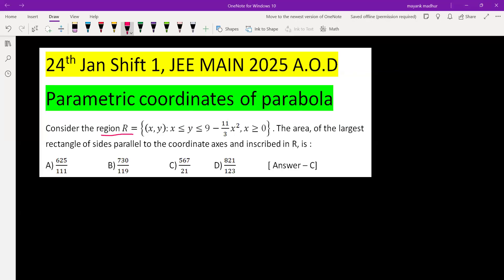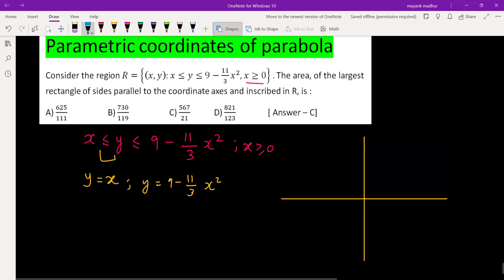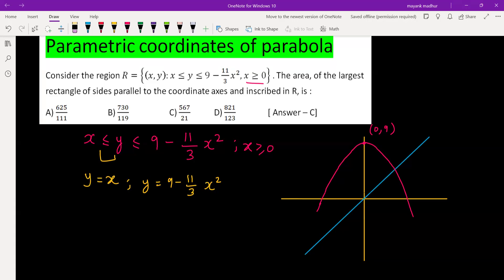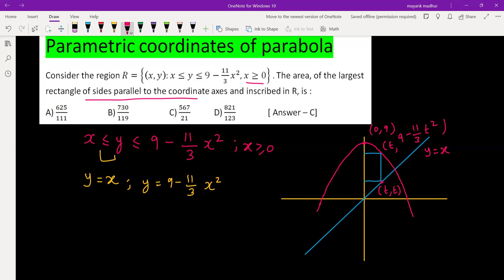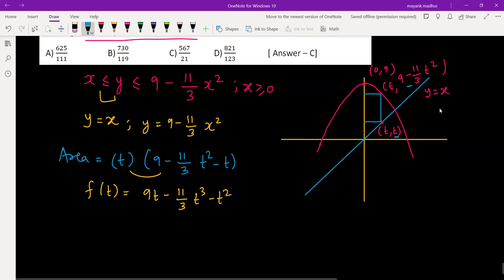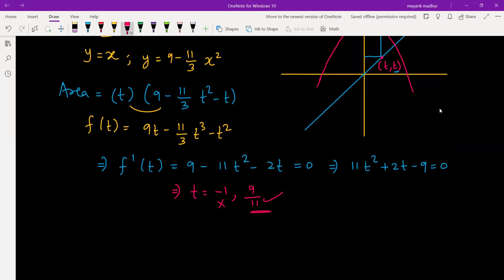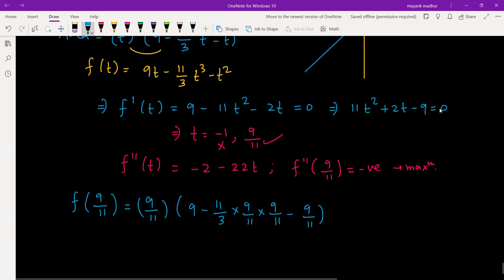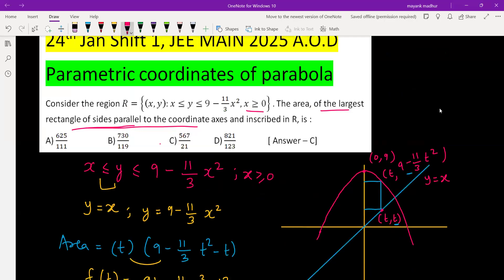Consider the region R={(x,y):x≤y≤9-11/3 x^2,x≥0} . The area, of the largest rectangle of sides para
24th Jan Shift 1, JEE MAIN 2025 A.O.D
Parametric coordinates of parabola
Consider the region R={(x,y):x≤y≤9-11/3 x^2,x≥0}  . The area, of the largest rectangle of sides parallel to the coordinate axes and inscribed in R, is :
A) 625/111                   B) 730/119                   C) 567/121           D) 821/123               [ Answer – C]